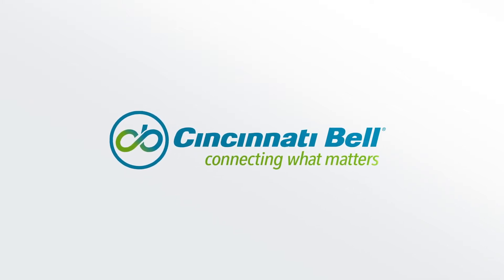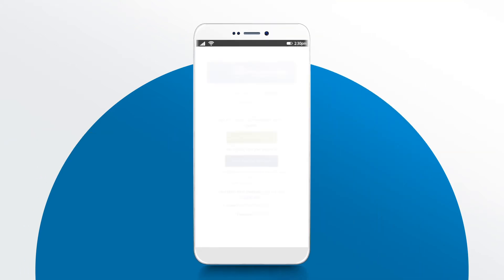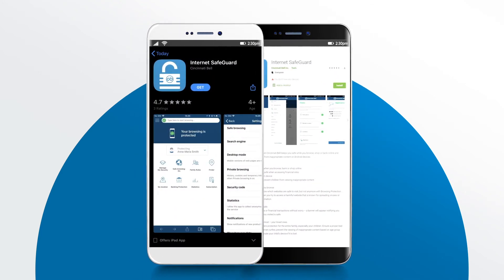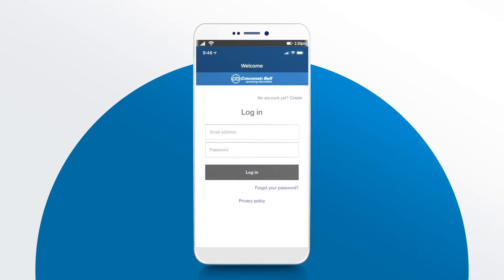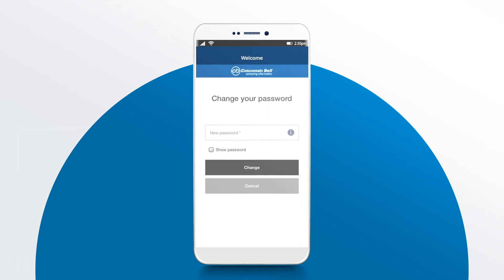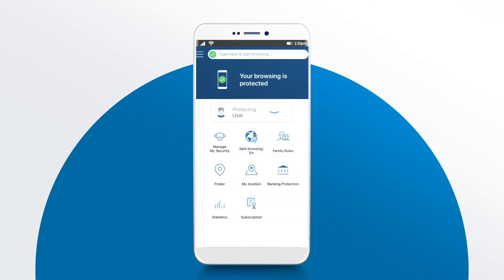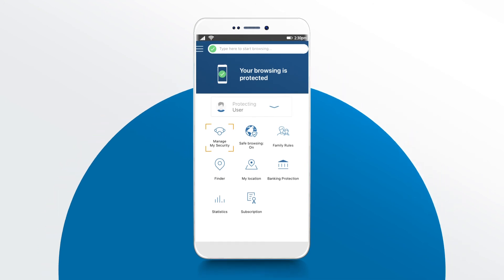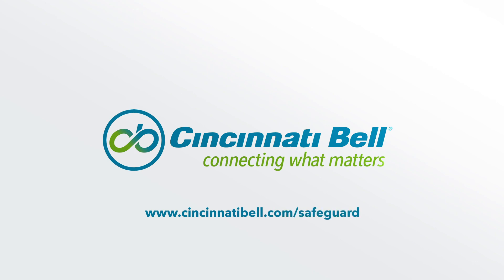How to install Internet SafeGuard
Install and setup Internet SafeGuard on your device.
- Share your protection with loved ones
- Set up Family Rules for your children's devices
- Install protection on new devices
- Peace of mind when banking online